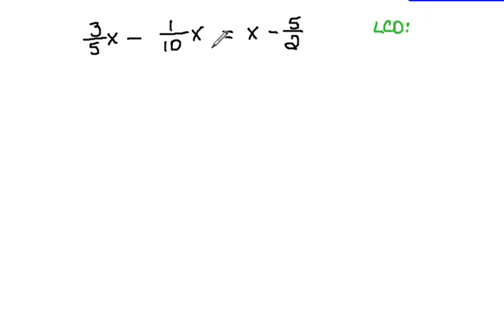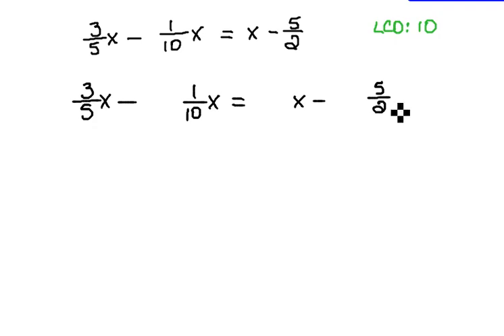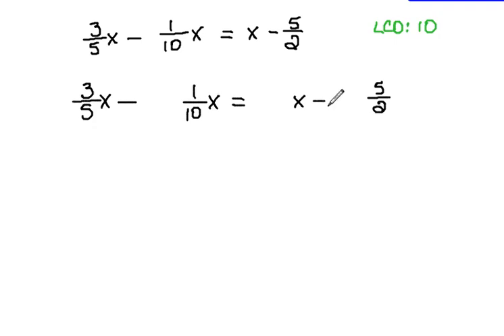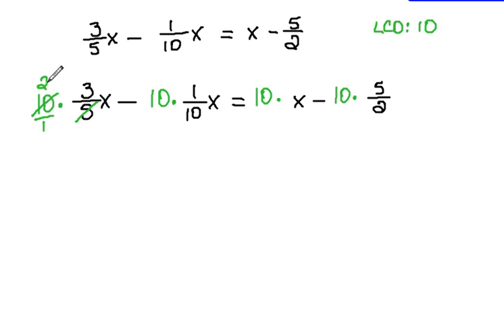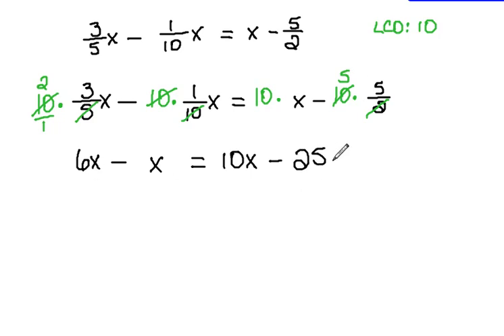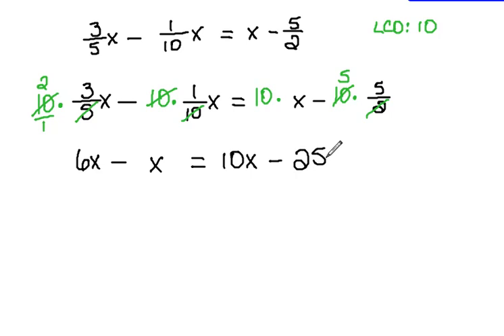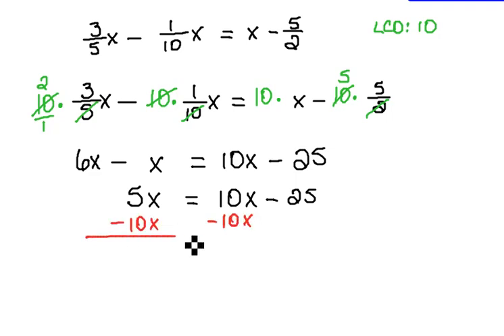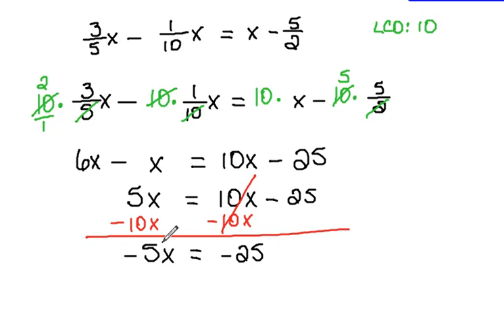Solve Equations with Fractions 2.3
How to solve an equation with fractions by multiplying the LCD